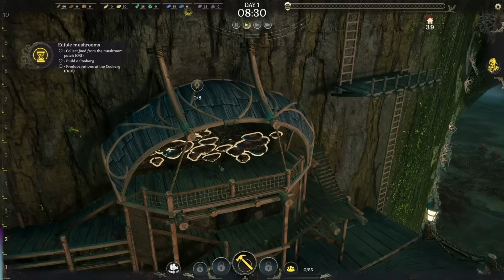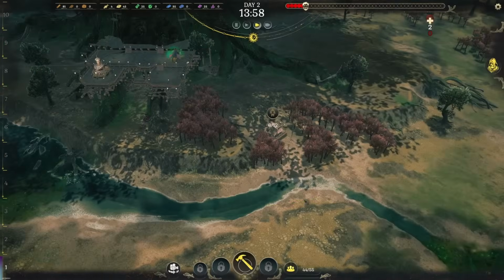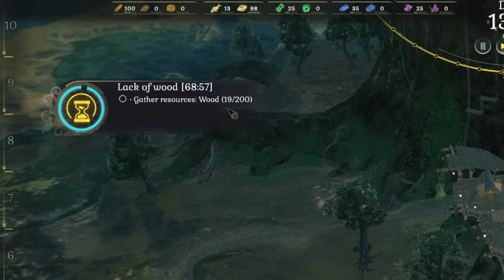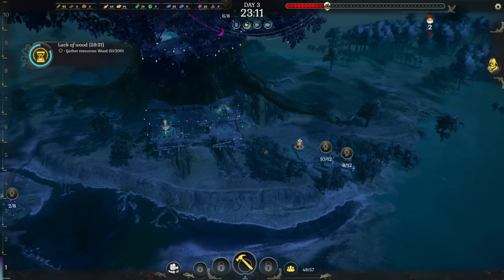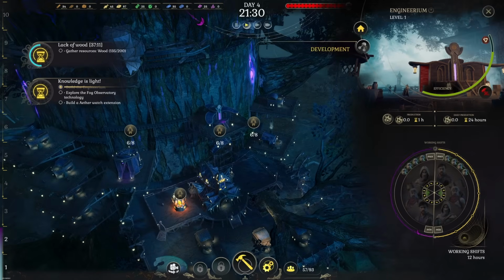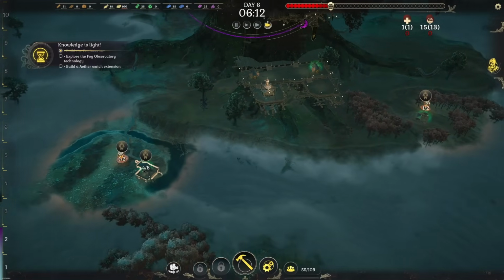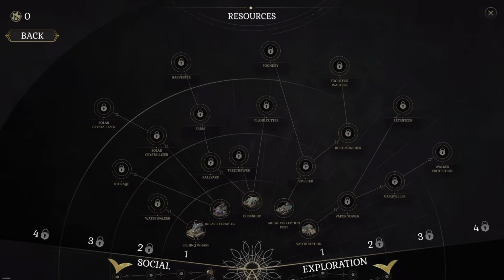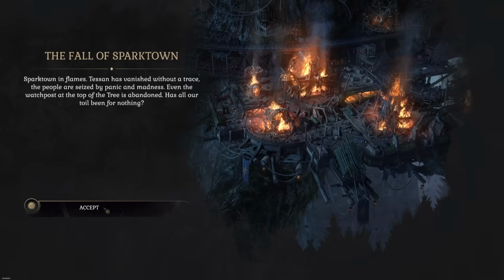Building on a GIANT TREE To Save Civilization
Treehouse? Nah. Treecity? Heck yeah!

DarkSwitch:
DarkSwitch is a vertical city builder with a survival focus. You’ll build a city in and around a great tree and defend it against the Fog. Face the challenges of limited real estate, scarce resources, and tough moral choices as you seek to uncover the mystery of the Veil.